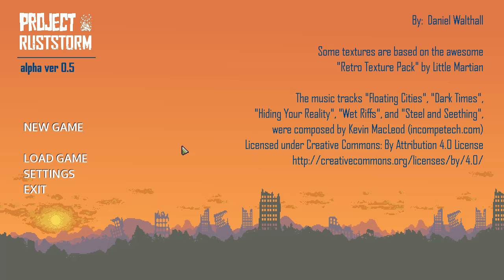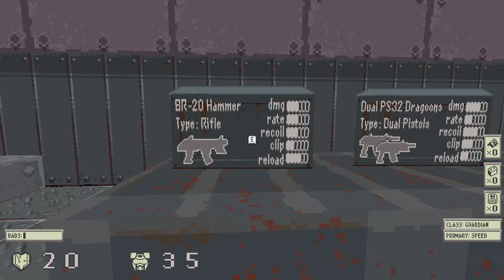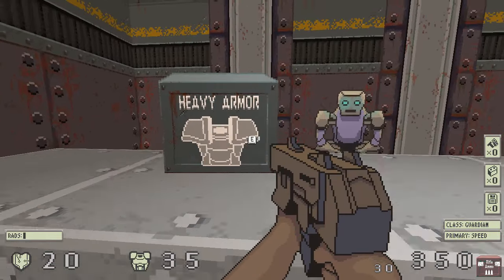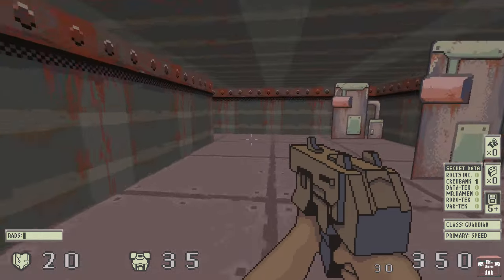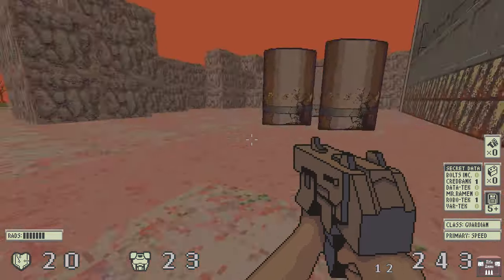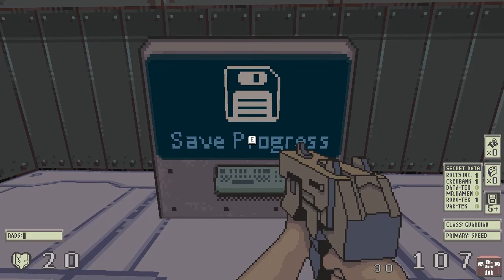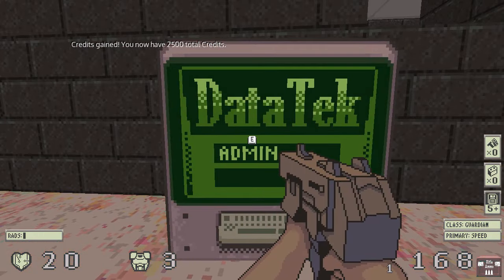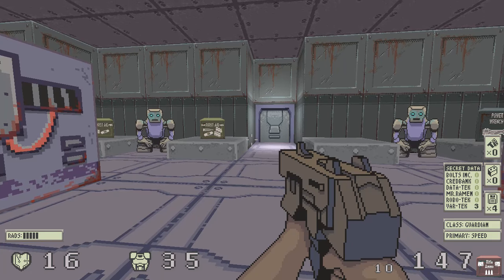New background system, mission system, and more! Project RustStorm devlog #3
In this Devlog for Project RustStorm I show some of the newest features in the game, while talking about secrets in video games, and explaining the difference between alpha testing and beta testing!

Plus exciting news! The alpha version of Project RustStorm that you see in this video is now available for free on Itchio!!